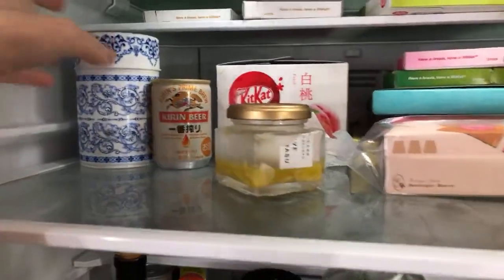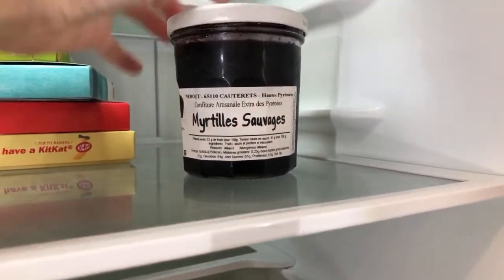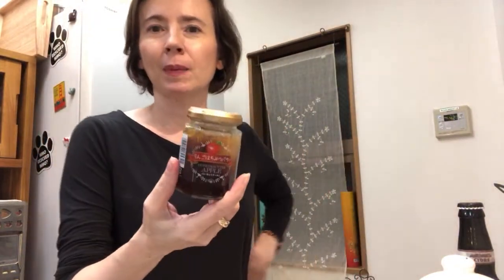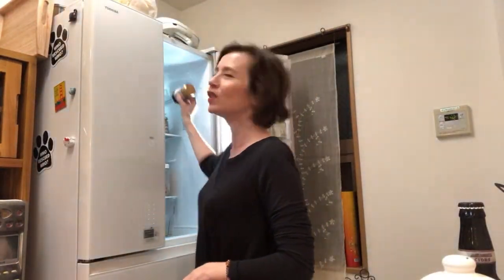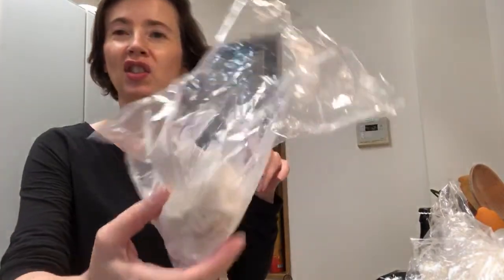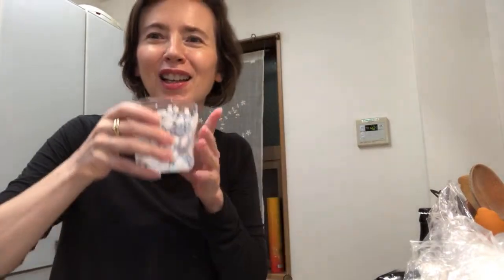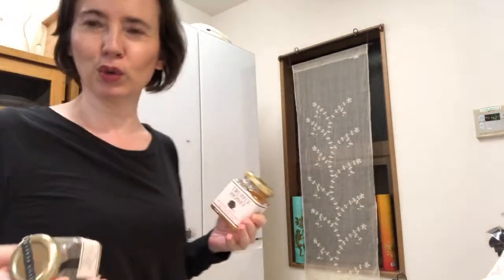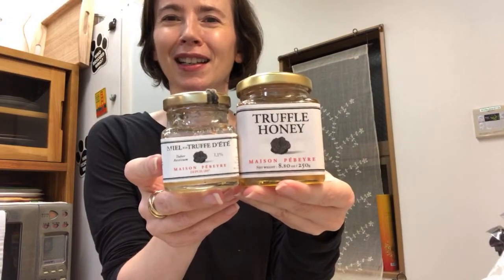What’s in My Fridge? | French in Japan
What does a French gourmet living in Japan has in her fridge? It might not be that exciting but let’s together what I have in stock these days!

You will get access to exclusive lives and information about Japan and my favorite secret places but also get presents from Japan depending on the tier you choose.

My babies also have their own Instagram!